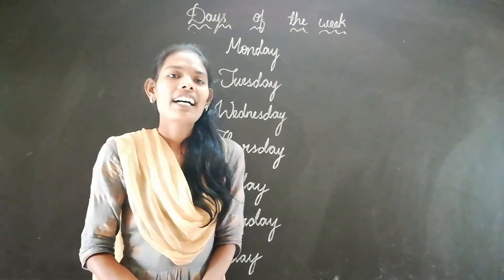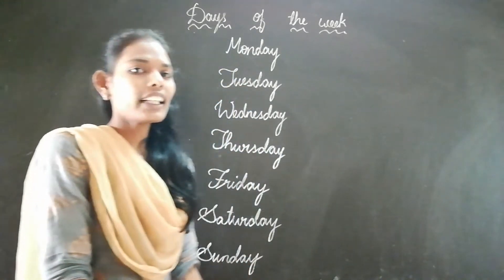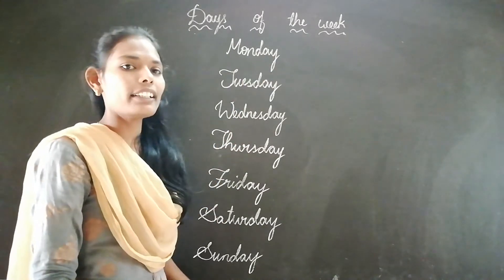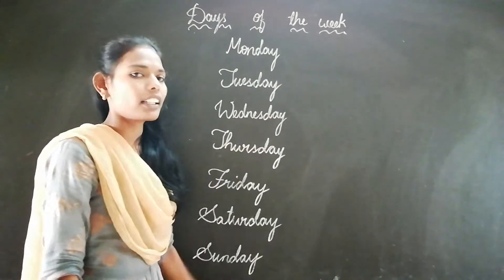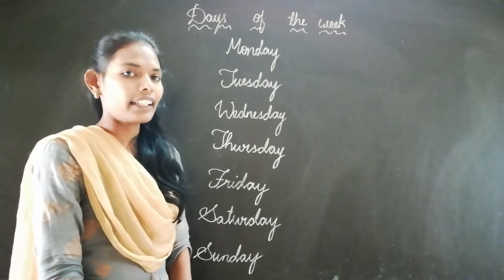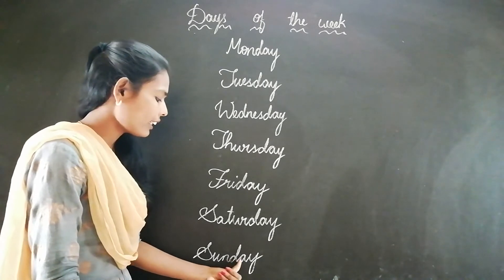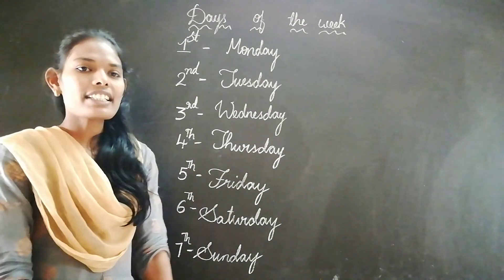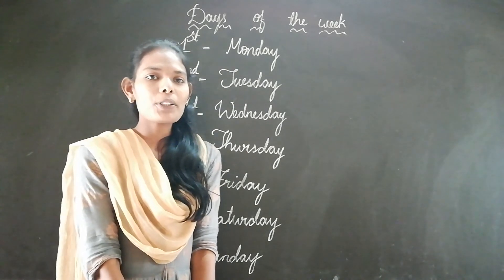Ordinal Numbers | Days Of The Week